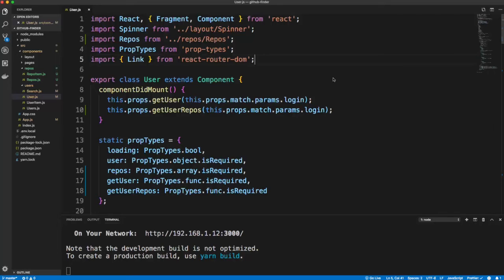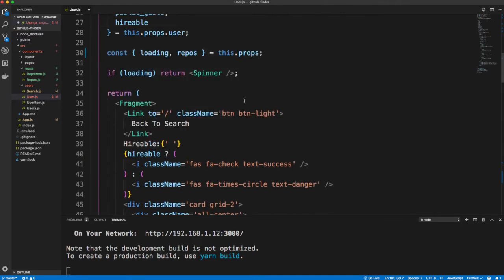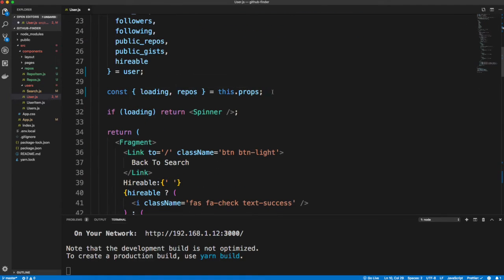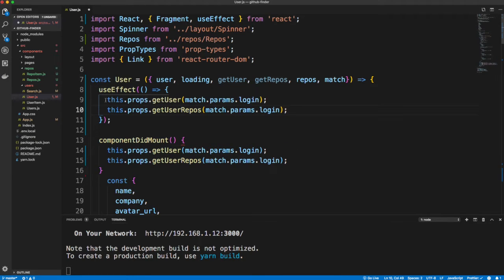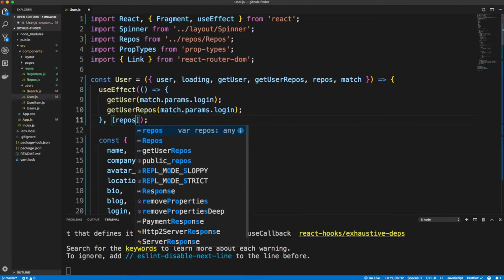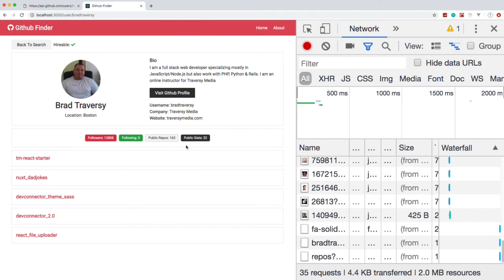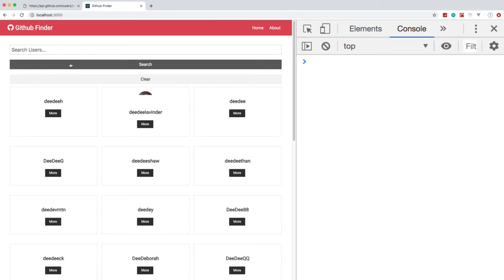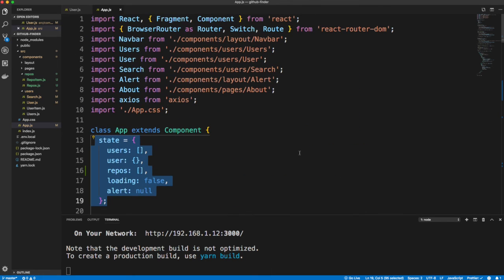React series #25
Lesson 24  User Class to Function With useEffect Hook